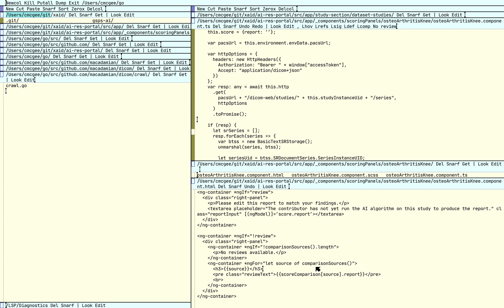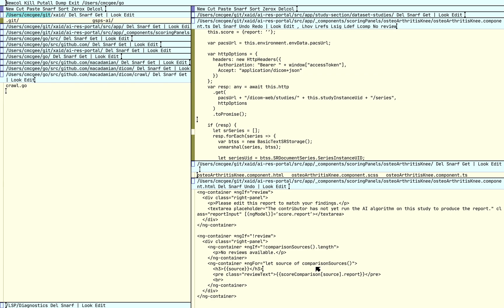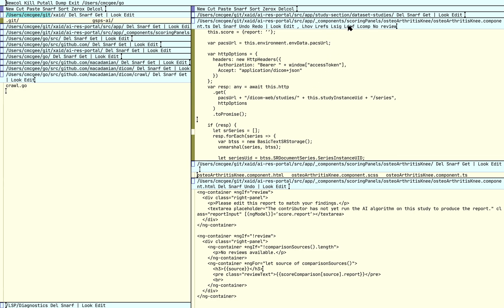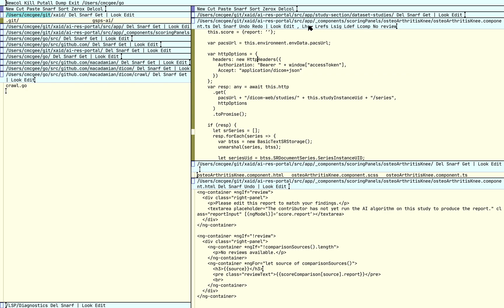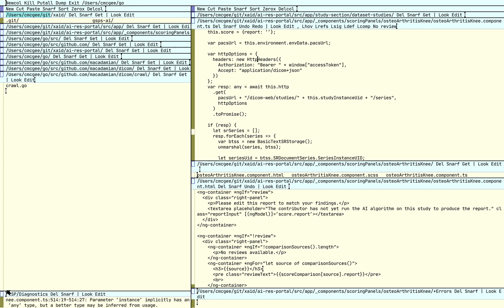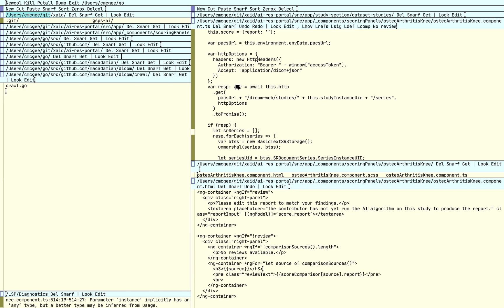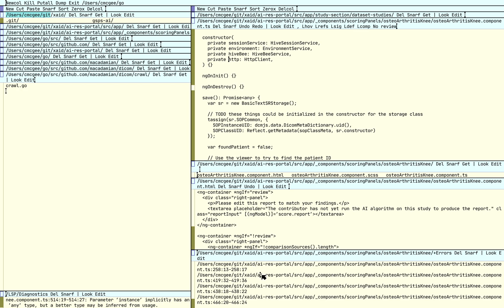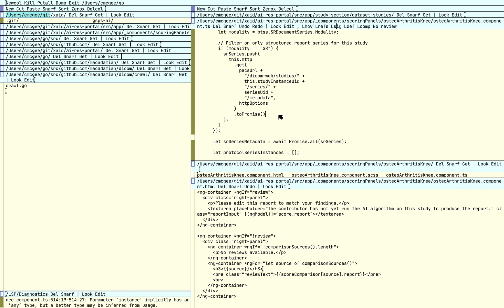Acme (or Edwood) and language server protocol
I finally installed language servers (LSP) and an Acme (Edwood) integration into my development environment. This is a quick tour of how it looks once it is set up.